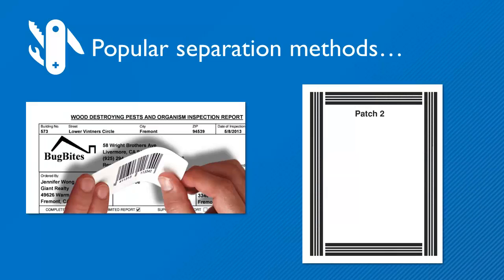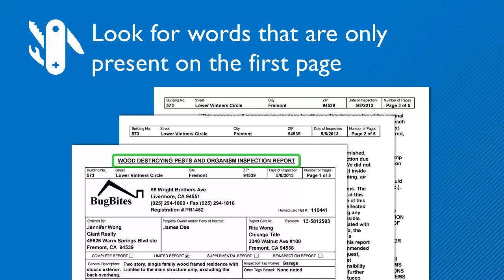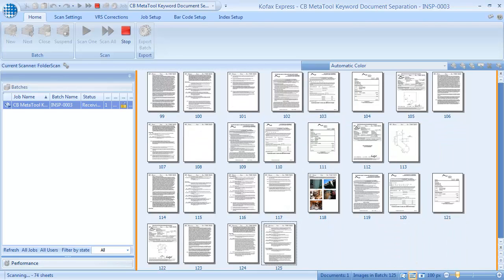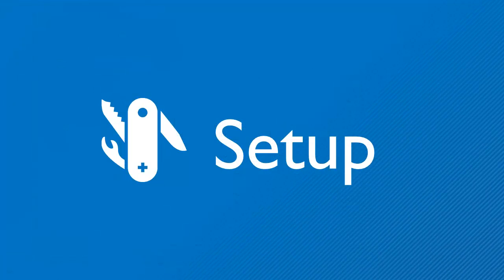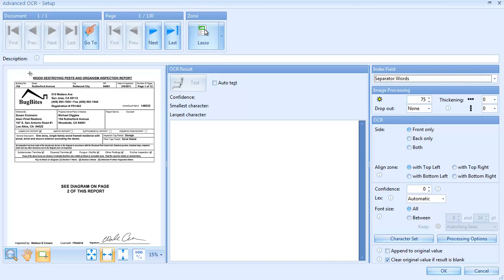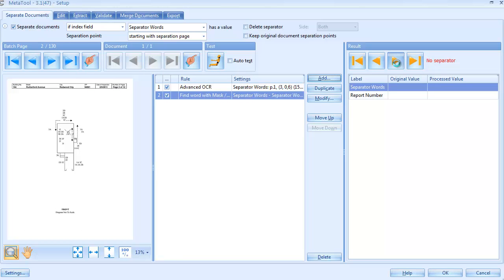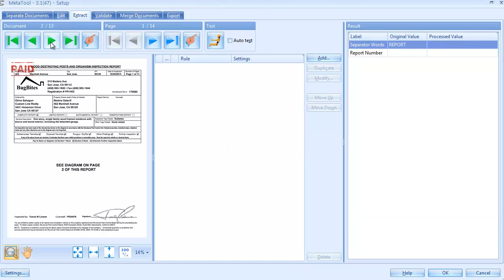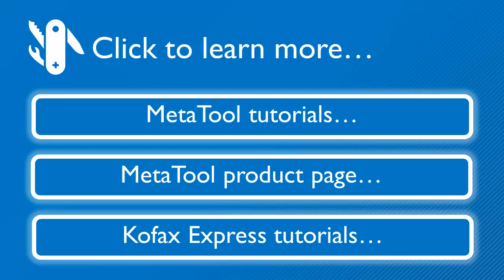CaptureBites™ MetaTool Tutorial Keyword Document Separation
Sticking bar code labels or inserting separator sheets are both popular document separation methods.

But what if these methods are not an option. For example when there is no space for a bar code label. Or to minimize doc prep and avoid inserting separator sheets.

We will use MetaTool to separate the documents based on words that only occur on the first page of each report.

Alternatively you can use words or a bar code on the last page of a document to separate on last page.

We'll show how all this works with property inspection reports.

The title of these reports only appears on the first page. And the keywords in the title make good separator words.

If the first page doesn’t contain any good unique elements, we can also split on the last page of the report and look for keywords there.

For example the property reports always end with the bill and we could have used the word invoice on the last page to trigger separation.

The system can be configured to use back-up separator words. If one fails, the other can be used to trigger a separation point after all.